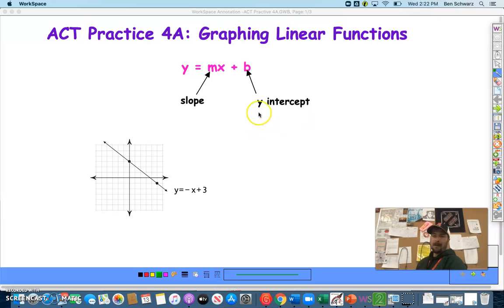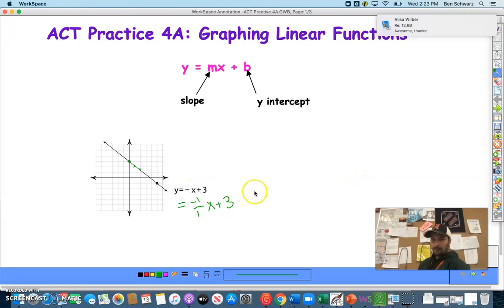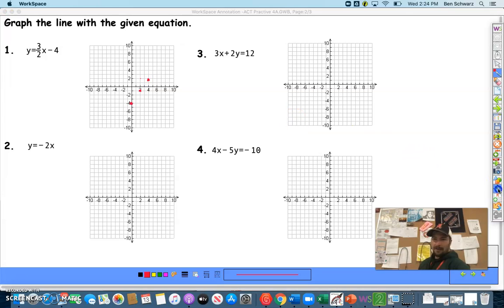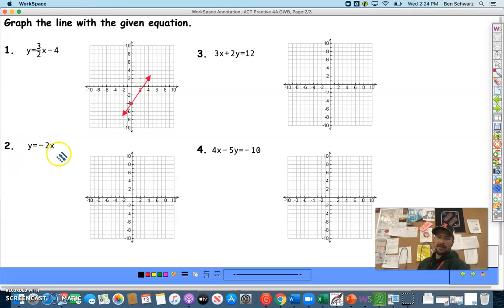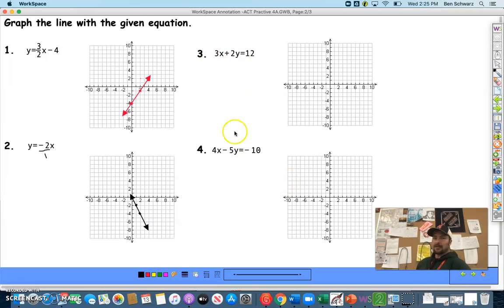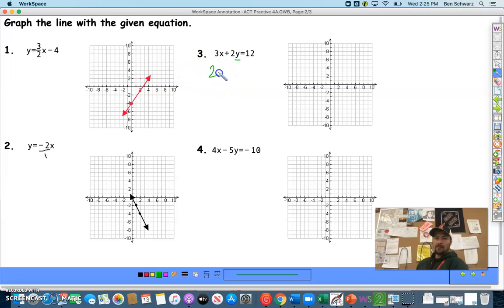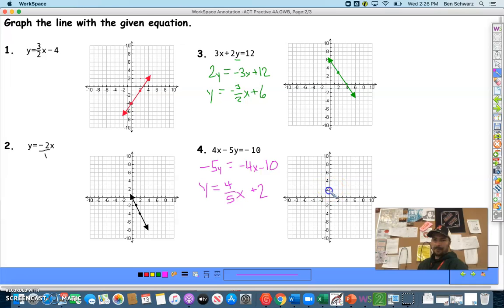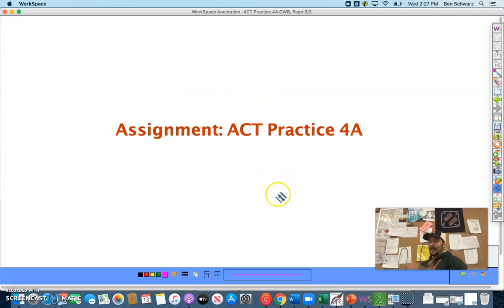ACT Practice 4A